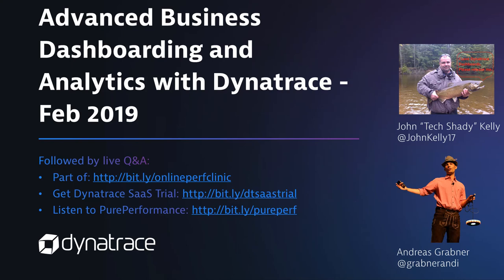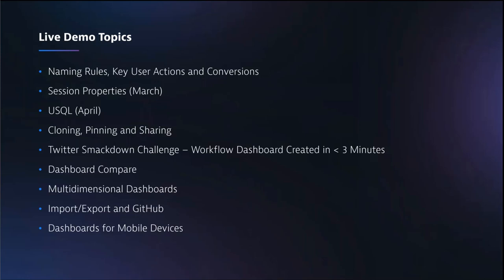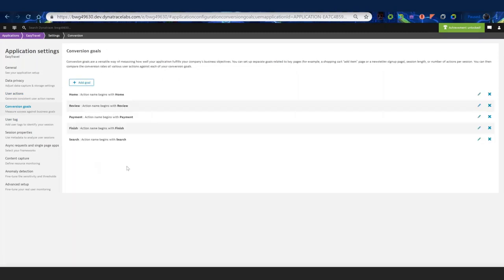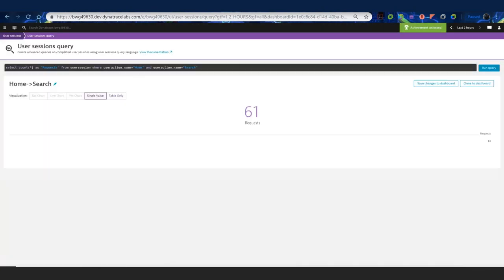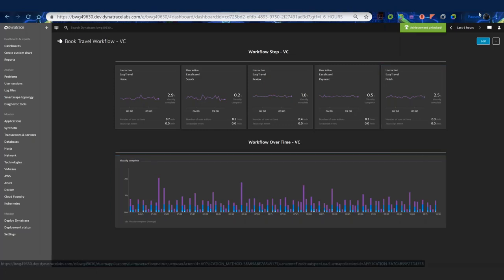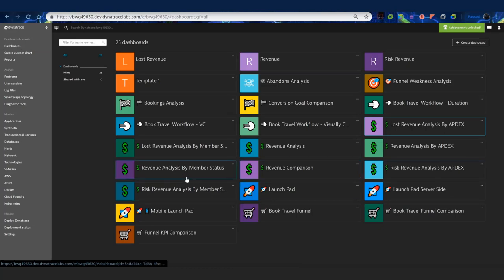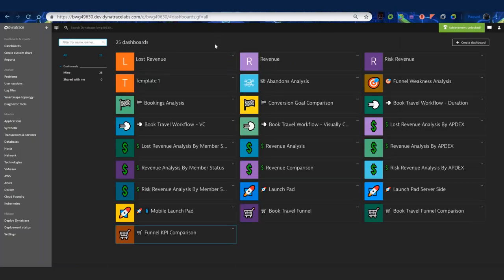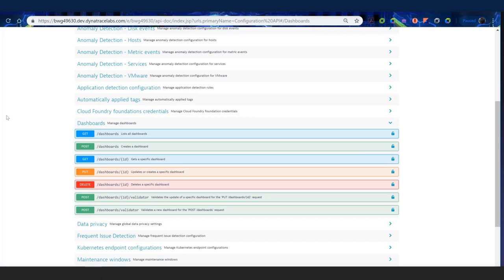Advanced Business Dashboarding and Analytics with Dynatrace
With advancements in AI and Machine Learning, do I need dashboards? You most certainly do! And we show you how to build them!
Come join this performance clinic with John Kelly, Sales Engineer at Dynatrace, and see what type of dashboards will enable you to expose maximum business intelligence by understanding and analyzing concepts like Risk Revenue, Lost Revenue and Funnel Weakness.